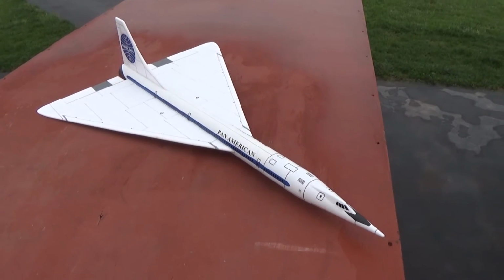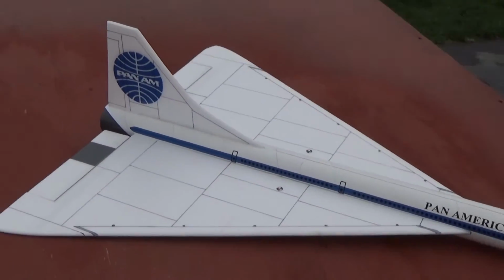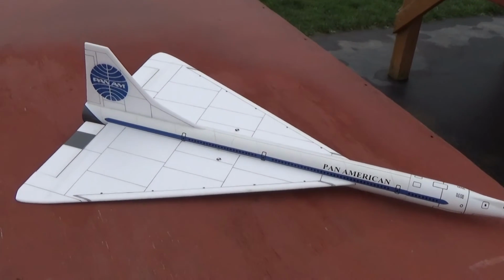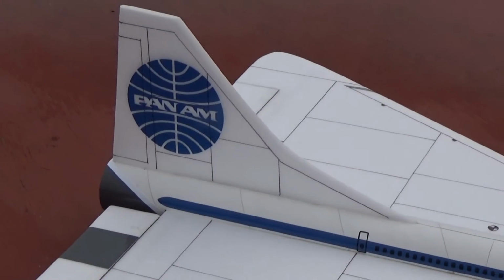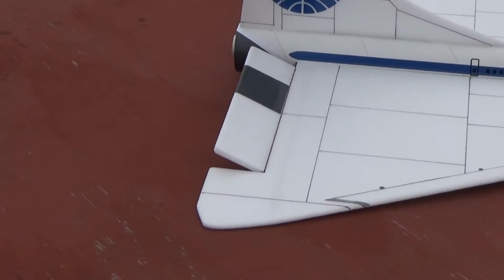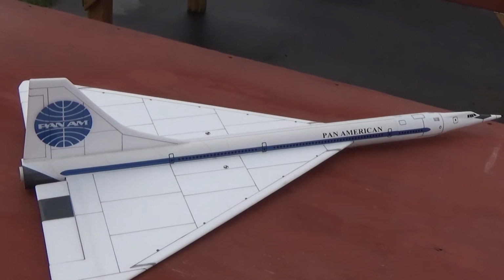Dynasoar Rocketry Stratodart RC rocket glider in Pan Am colors